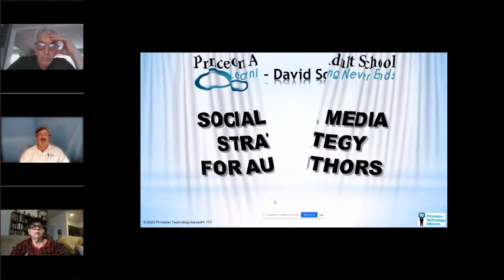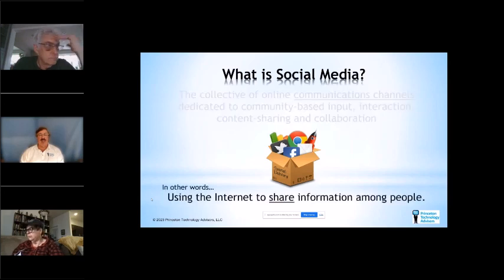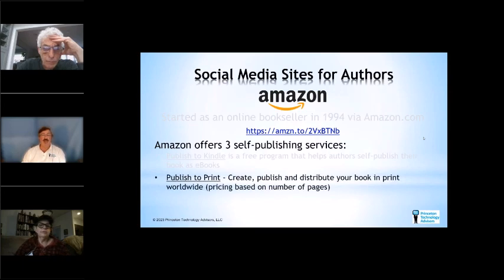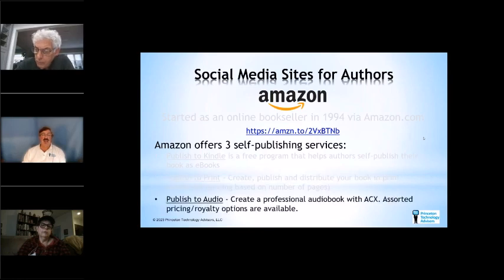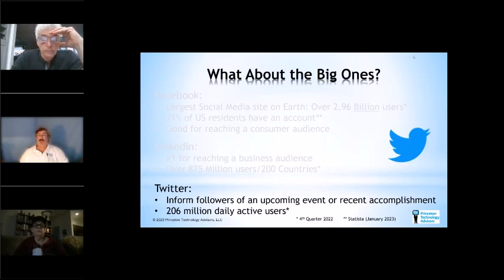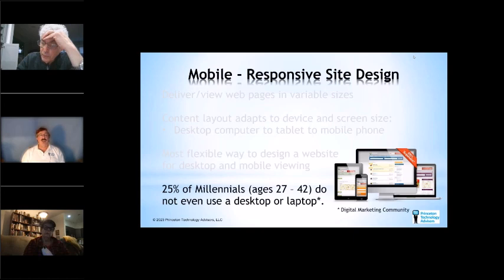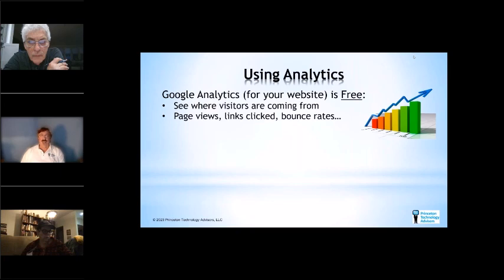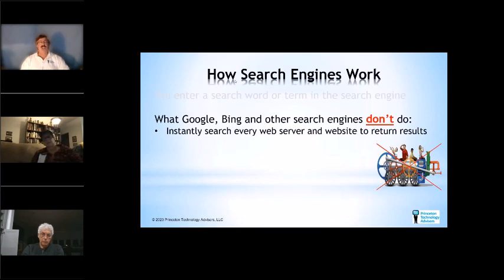Social Media for Authors - Princeton Adult School - 2023-03-23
Amazon Author Central, Facebook, Twitter, Goodreads and more. If you want to sell your book you have to promote it. And that means social media & digital marketing strategy. This program is an interactive presentation to help you get up and running on the social media platforms you need to use, the most as well as the digital marketing strategies you need to employ.